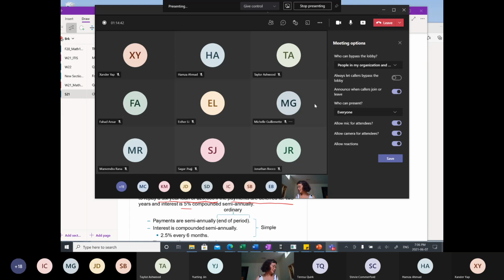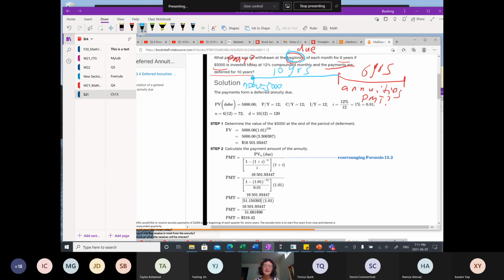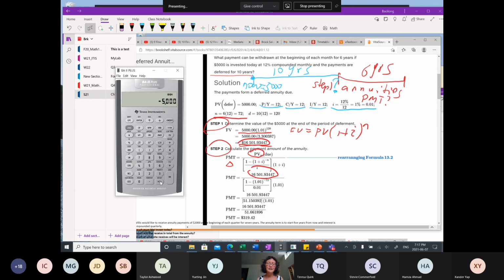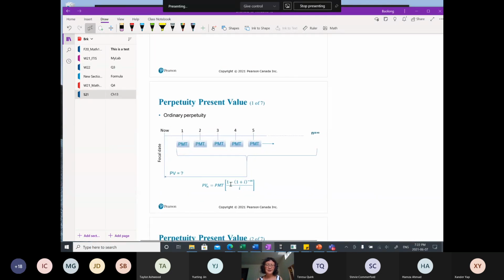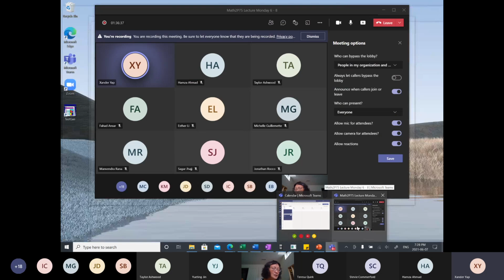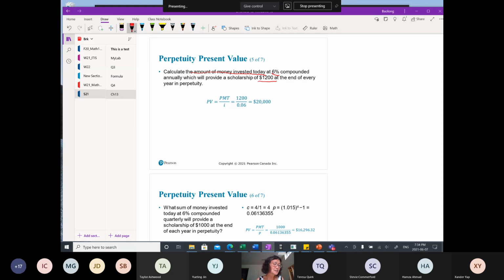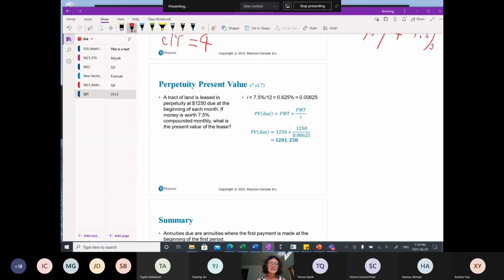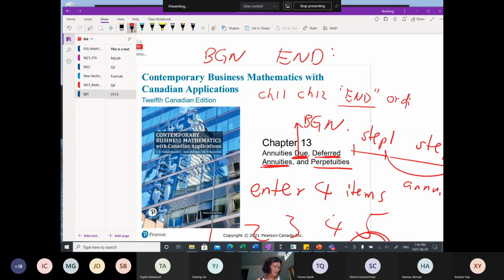Math2P75_Deferred Annuiteis Due and Perpetuities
This live lecture presents deferred annuities due. It also presents perpetuities. I present examples using formula and using BAII Plus Texas Instruments.